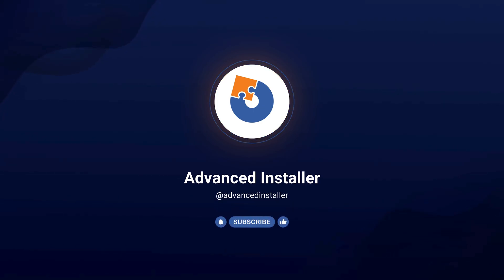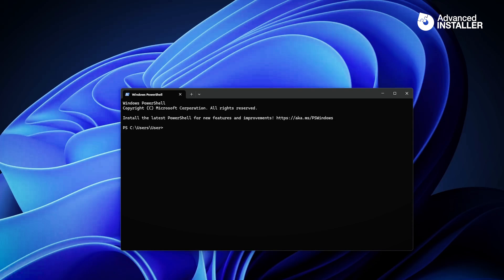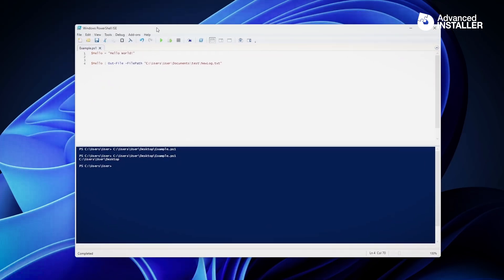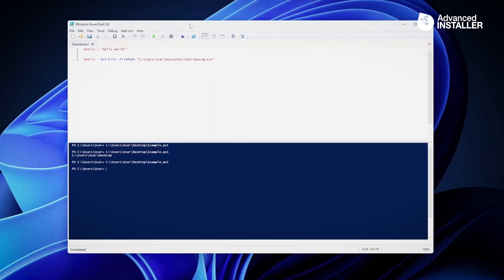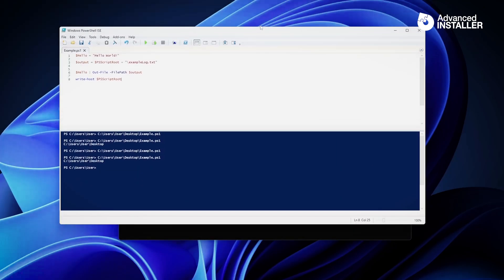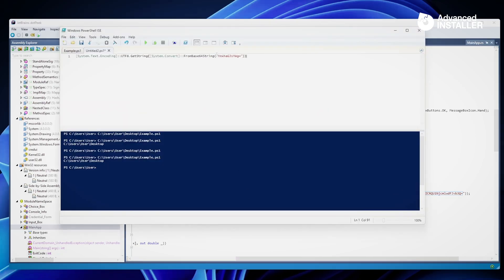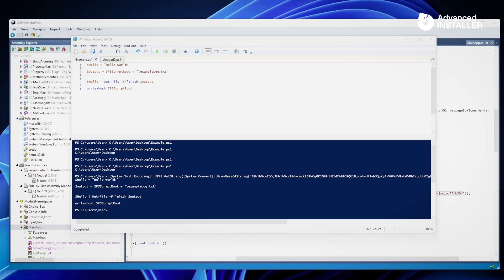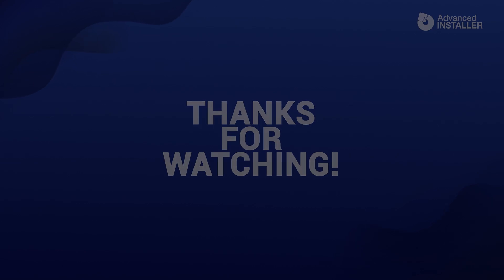How to Convert a PowerShell Script into an EXE File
Learn how to convert PowerShell scripts to EXE with PS2EXE and then, an easy method with Advanced Installer. Secure, deploy, and run scripts easily!

➡️ Read more about converting a PowerShell Script into an EXE Shortcut on our written guide

00:00 Introduction
00:48 Convert PS to EXE with the PS2EXE tool
07:58 PowerShell to EXE with Advanced Installer

▬▬▬▬▬▬  Ebooks &  Resources  📚 ▬▬▬▬▬▬